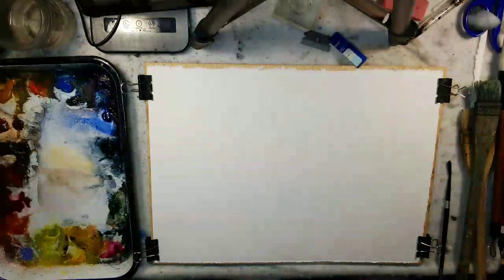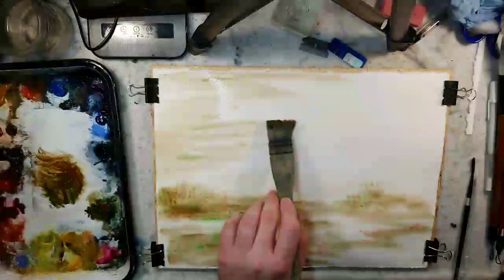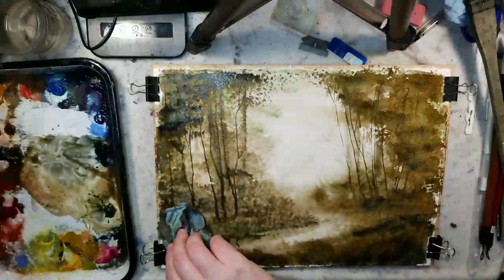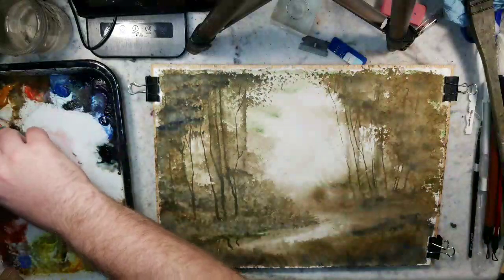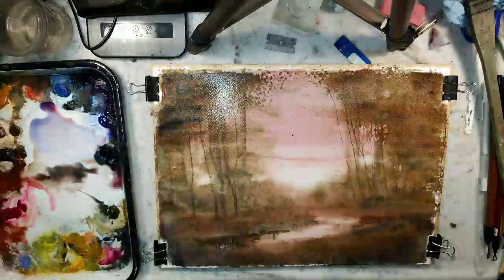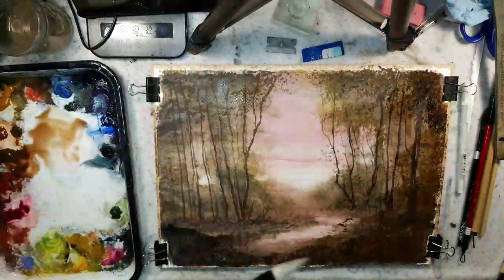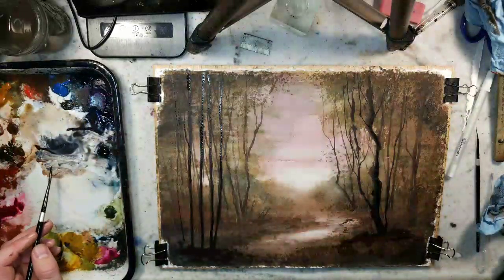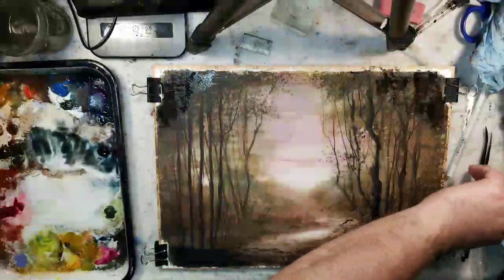311) Live Watercolor Landscape Painting Demo: Glazing and Wood Nymphs Tutorial